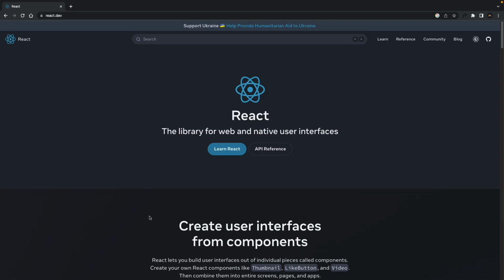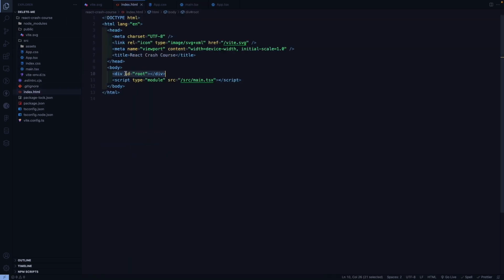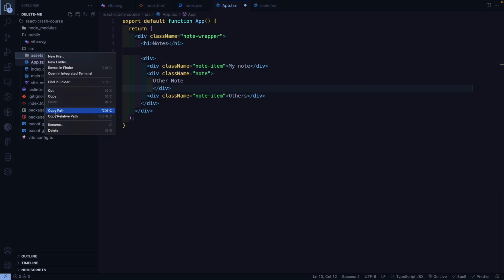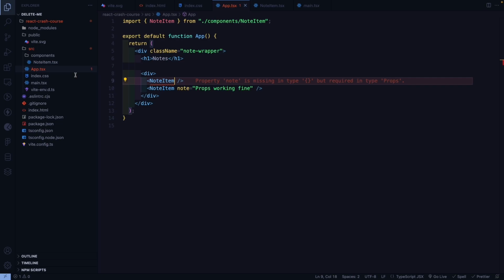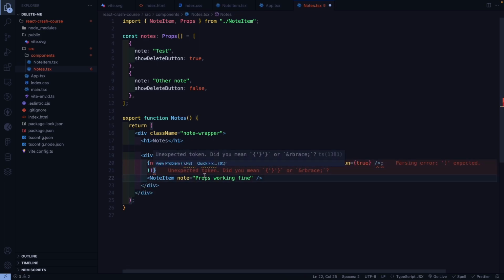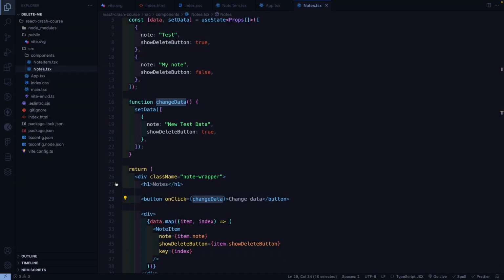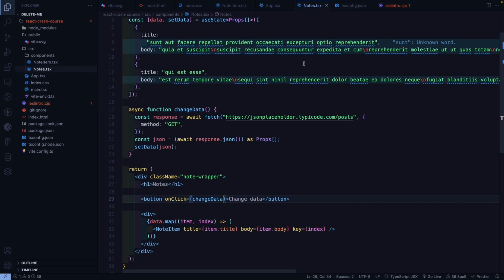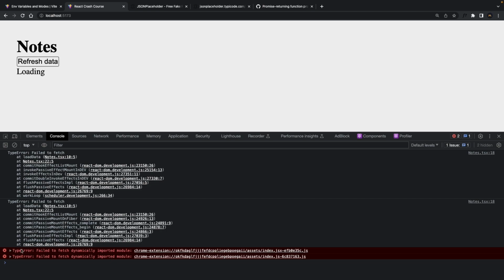React.js Crash Course for Beginners 2023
Hi guys, In this video you will learn React.js in a short time. This is a crash course for beginners. But if you just want to refresh your React skills you can still watch this video. I would suggest you follow along with me.

- Lessons
00:00 - Introduction
00:45 - Installation
03:28 - Folder Structure
06:47 - DOM and JSX
14:04 - Components and Props
25:07 - Conditional Renders
27:45 - Rendering List
32:38 - useState Hook
35:15 - onClick Event
36:45 - Fetch Request
45:55 - useEffect Hook
50:57 - Environment Variables